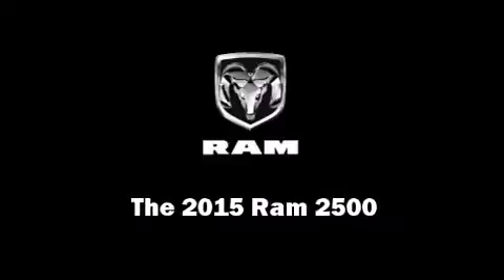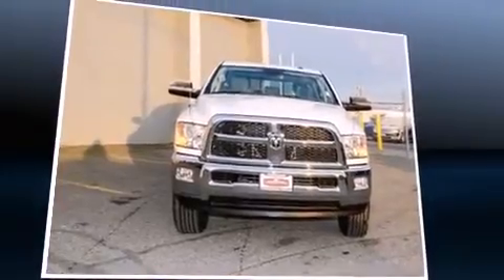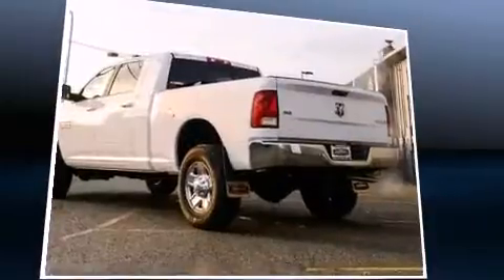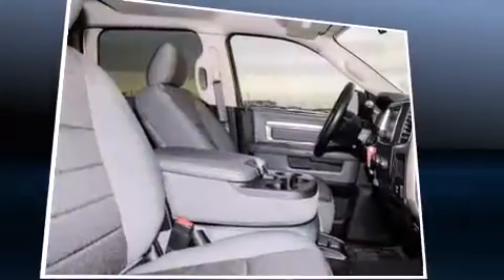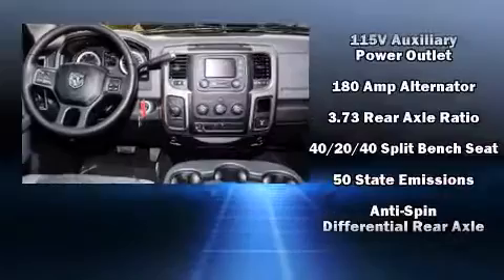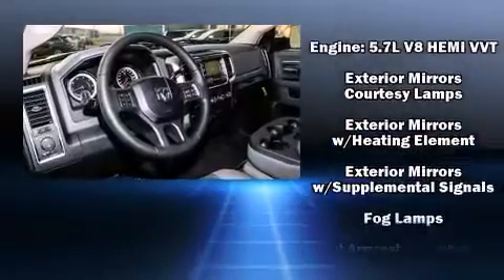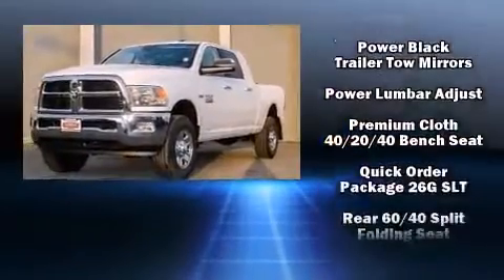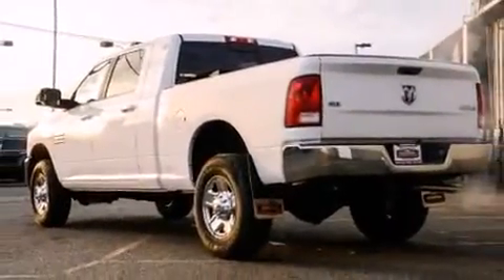2015 Ram 2500 SLT in Anchorage, AK 99501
Outstanding design defines the 2015 Ram 2500. Smooth gearshifts are achieved thanks to the powerful 8 cylinder engine, and for added security, dynamic Stability Control supplements the drivetrain. Four wheel drive allows you to go places you've only imagined. Top features include power windows, variably intermittent wipers, air conditioning, fully automatic headlights, skid plates, adjustable pedals, a trailer hitch, and remote keyless entry. Safety equipment has been integrated throughout, including: head curtain airbags, front SIDE impact airbags, traction control, ignition disabling, and 4 wheel disc brakes with ABS. Brake assist technology provides extra pressure when applying the brakes. We know that you have high expectations, and we enjoy the challenge of meeting and exceeding them! Please don't hesitate to give us a call.